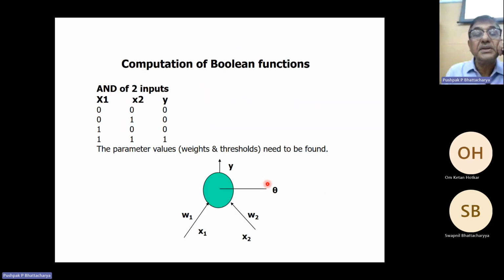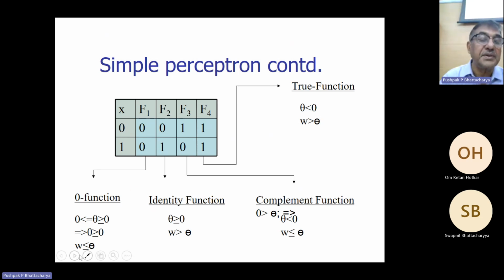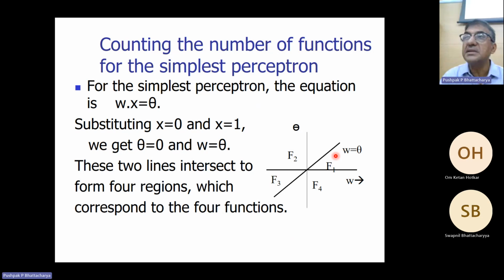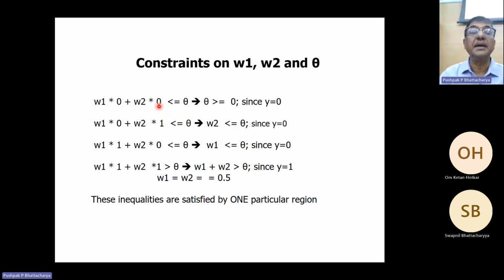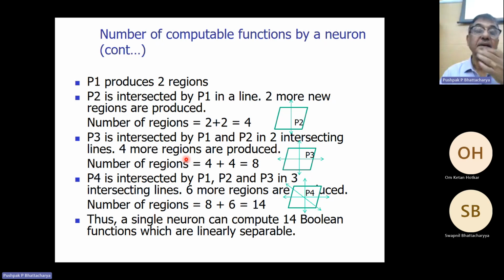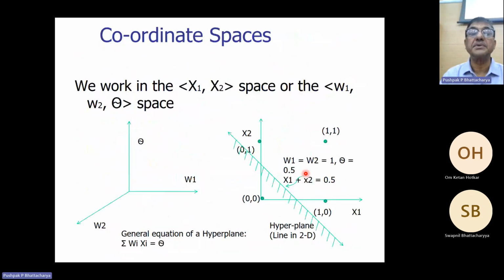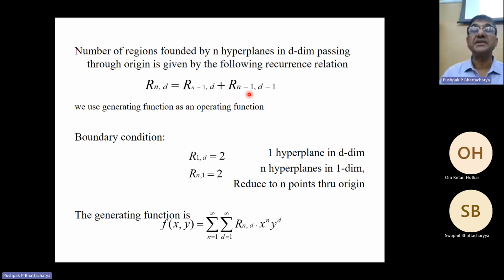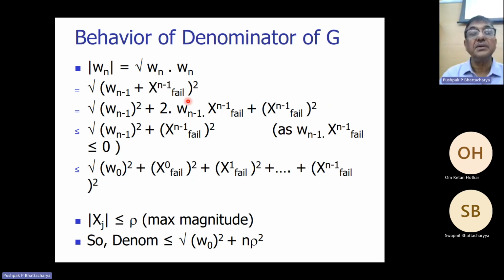Lecture 8: CS217 Computing Power of Perceptrons & Hyperplane Analysis | AI-ML | IIT Bombay | 2025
Welcome to Lecture 8 of the CS217: AI-ML Course by IIT Bombay, delivered by Prof. Pushpak Bhattacharya. This lecture explores the fundamental relationship between hyperplanes and perceptron computing capabilities.

🔎 Topics Covered:

- Analysis of Perceptron's Limited Computing Power
- Geometric Understanding through Hyperplanes in Weight-Theta Space
- Two-Input Perceptron: Computing 14 Out of 16 Possible Boolean Functions
- Detailed Analysis of Region Formation by Intersecting Hyperplanes
- Mathematical Proof of XOR Non-computability Through Geometric Analysis
- Recurrence Relations for Counting Regions in D-dimensional Space
- Historical Context: Importance of 1960s-70s Results to Modern Deep Learning

As covered in the lecture, these foundational concepts from the 1960s and 70s remain critical for understanding modern neural networks and deep learning architectures. The lecture demonstrates how the number of regions produced by hyperplane intersections directly corresponds to a perceptron's computing capability.